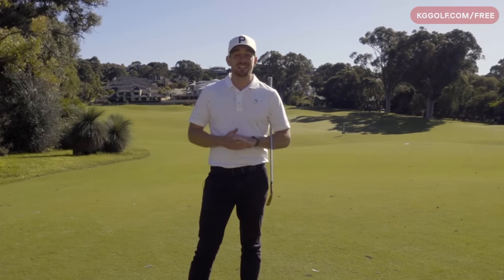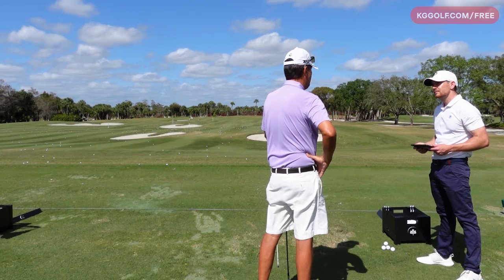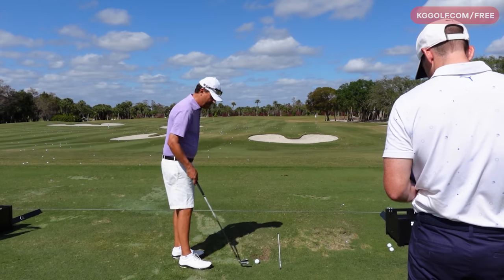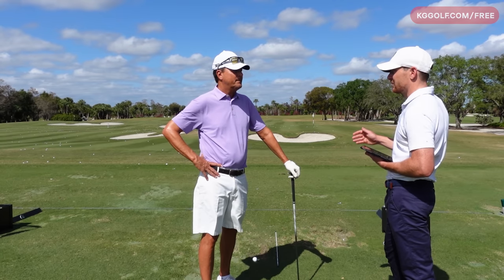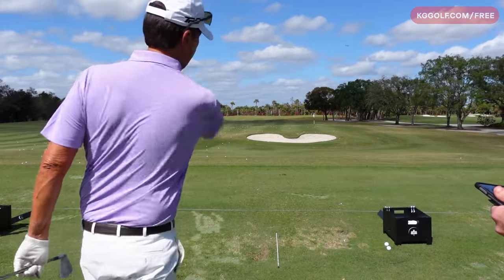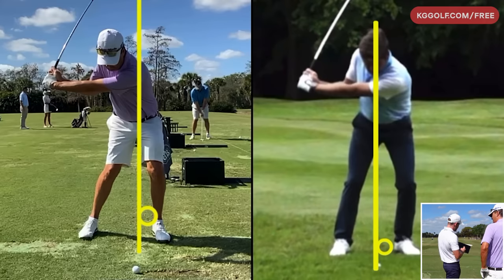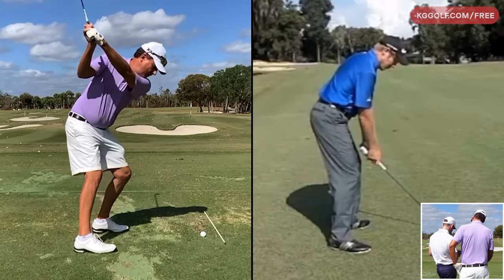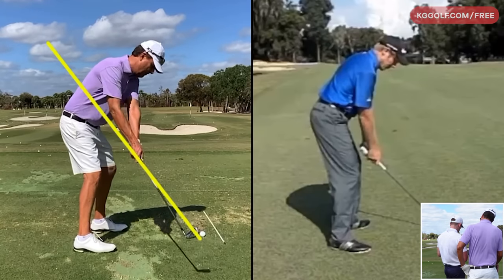Learn To Compress The Golf Ball | Live Lesson Part 1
In this video, Kerrod gives an analysis of fellow PGA coach Dans swing and provides some insights into why he is struggling to compress the golf ball.

?sub_confirmation=1